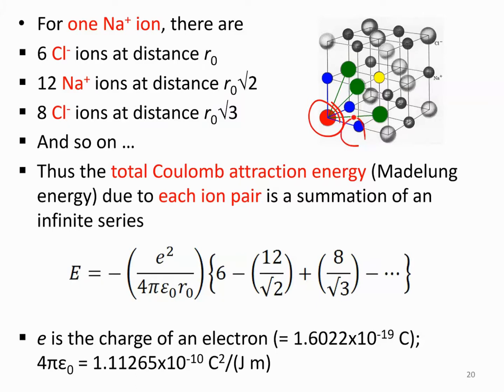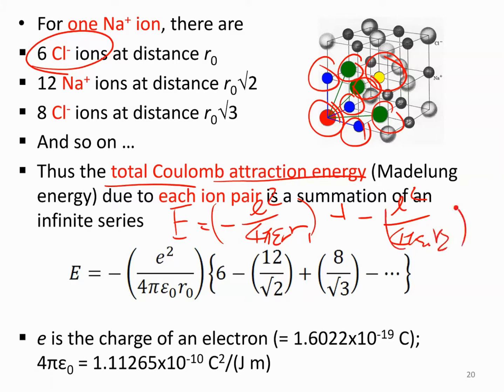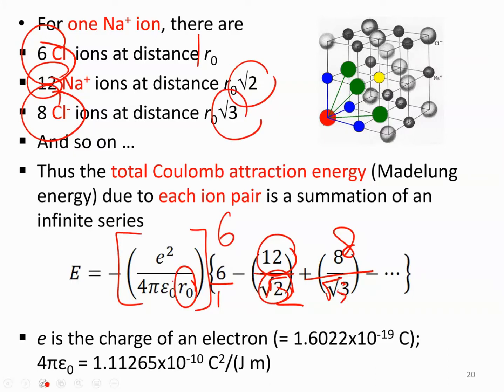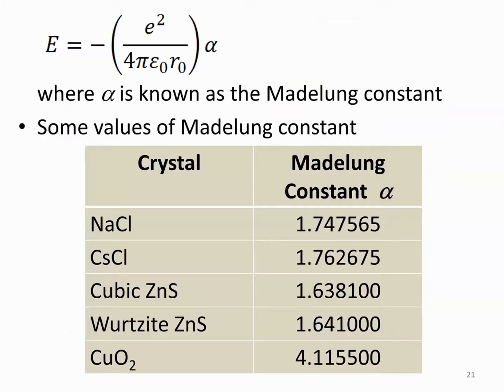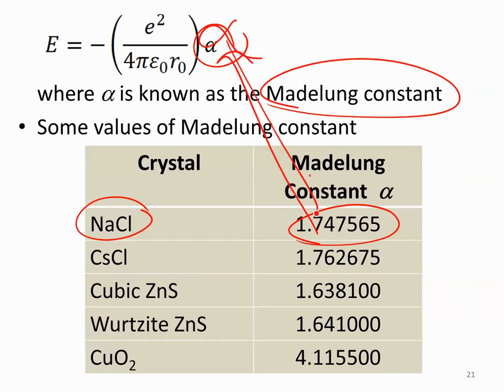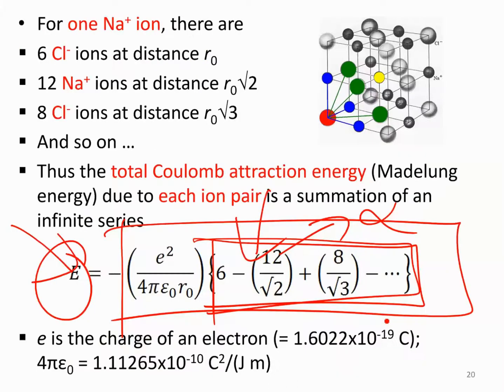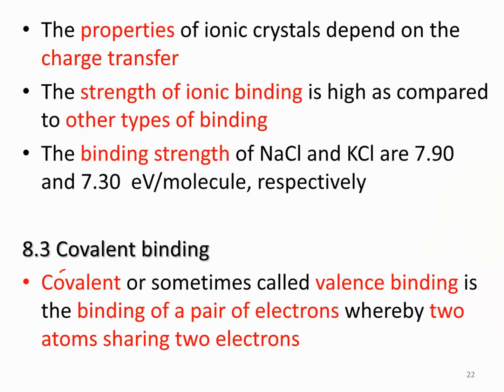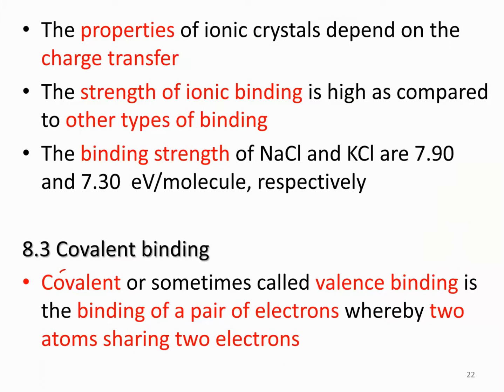ZCT307 Chapter8 Part6